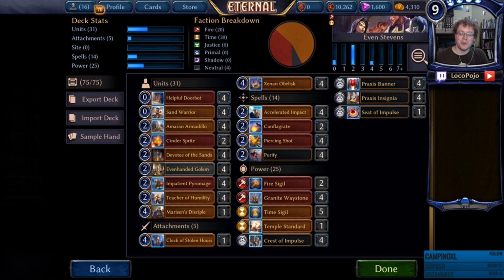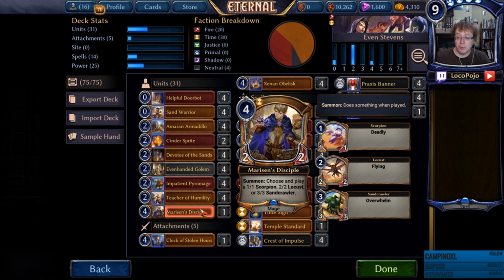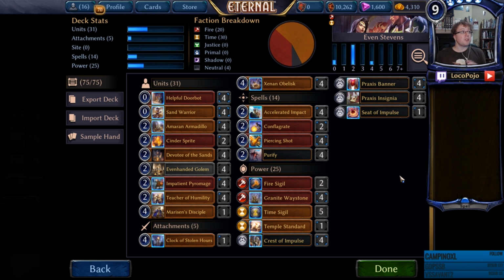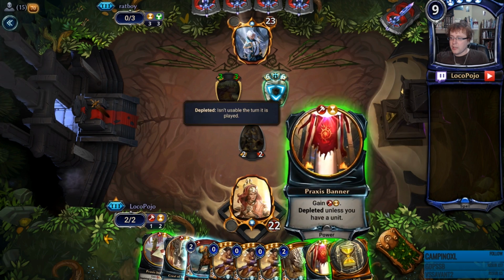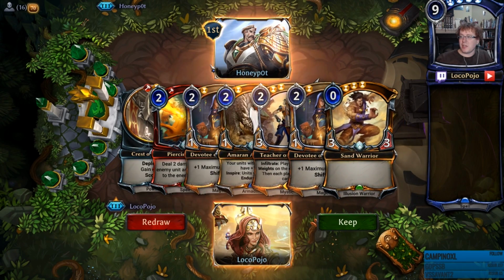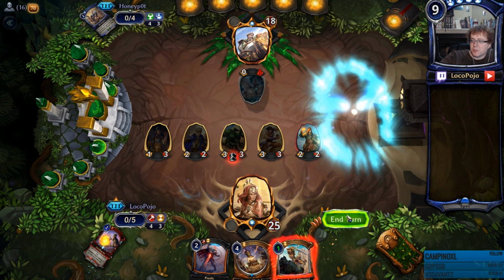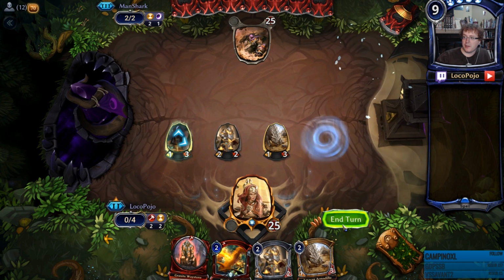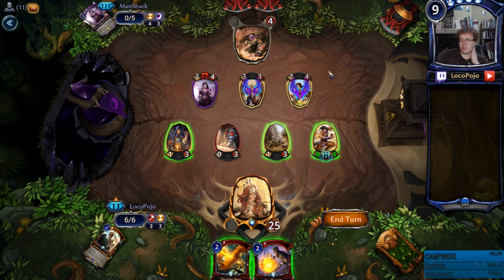Evenhanded Aggro! - Eternal Brews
It's a doorbot revolution, and no one is the odd man out!

Even Stevens:
4 Helpful Doorbot (Set3 #2)
4 Sand Warrior (Set1 #64)
4 Accelerated Impact (Set3 #60)
4 Amaran Armadillo (Set4 #60)
2 Cinder Sprite (Set6 #8)
2 Conflagrate (Set5 #7)
4 Devotee of the Sands (Set6 #55)
4 Evenhanded Golem (Set6 #237)
4 Impatient Pyromage (Set6 #13)
4 Piercing Shot (Set1 #25)
4 Purify (Set2 #176)
4 Teacher of Humility (Set4 #67)
1 Clock of Stolen Hours (Set1005 #7)
1 Marisen's Disciple (Set1 #104)
4 Xenan Obelisk (Set1 #103)
2 Fire Sigil (Set1 #1)
4 Granite Waystone (Set3 #1)
5 Time Sigil (Set1 #63)
1 Temple Standard (Set4 #49)
4 Crest of Impulse (Set3 #251)
4 Praxis Banner (Set2 #171)
4 Praxis Insignia (Set6 #226)
1 Seat of Impulse (Set0 #54)